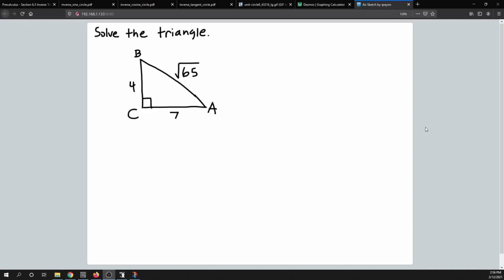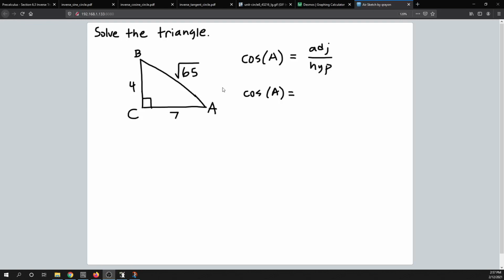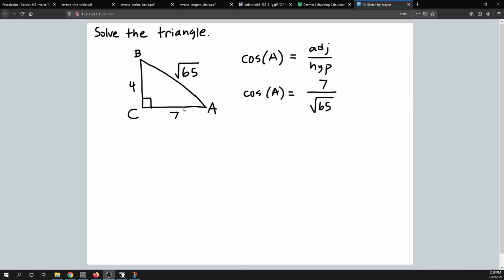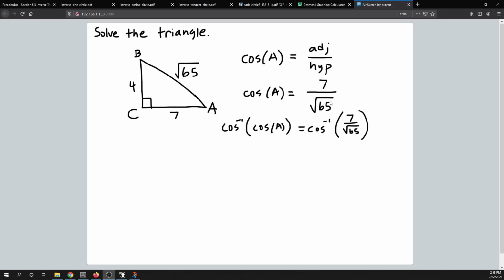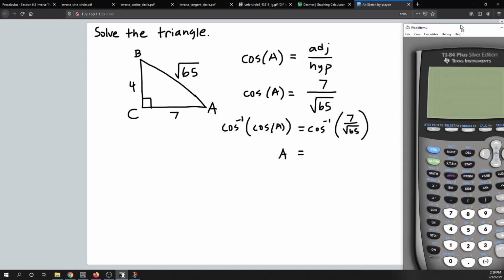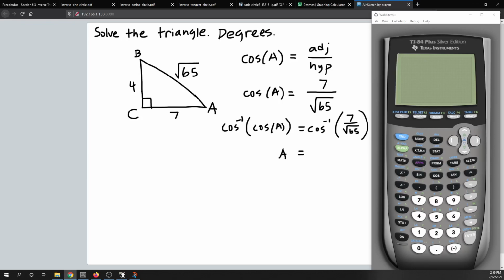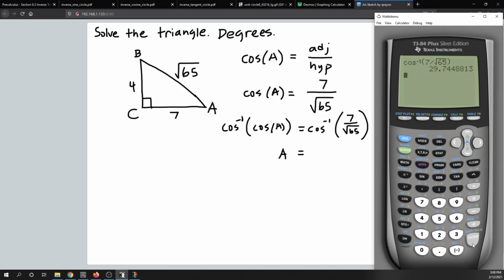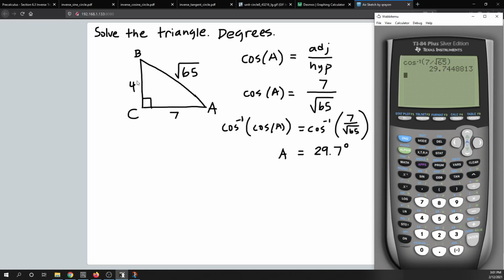Solve Triangles with Inverse Trigonometric Functions Example 2